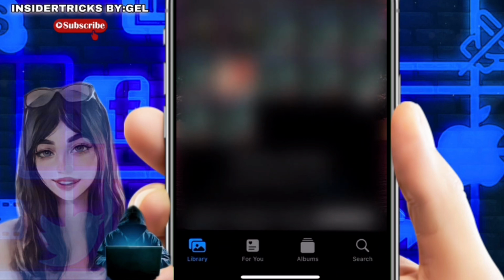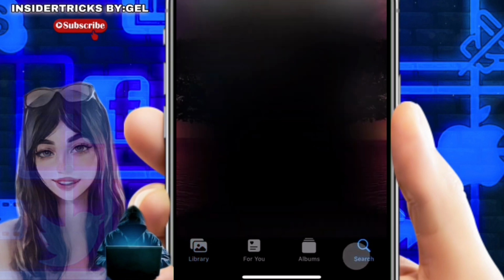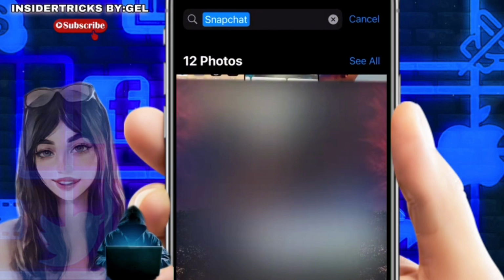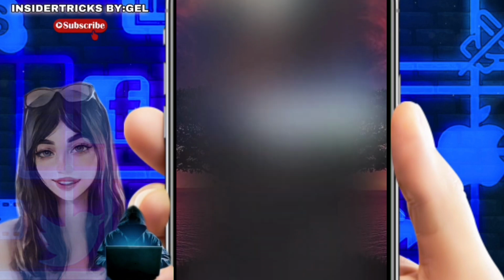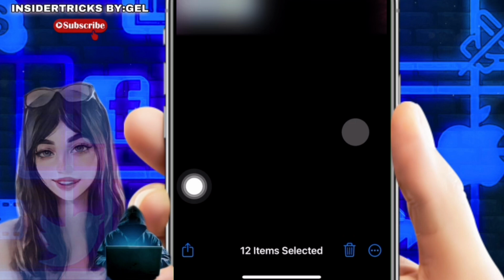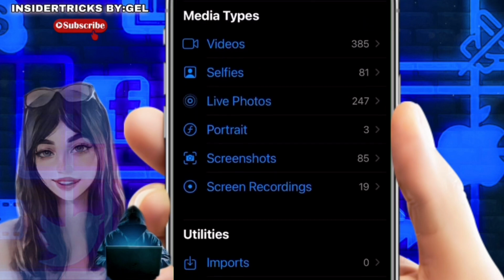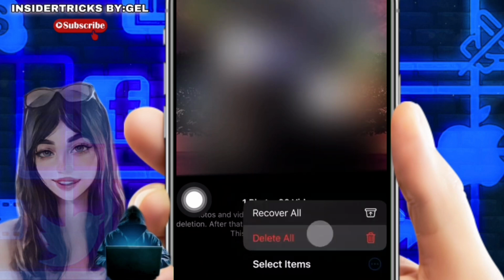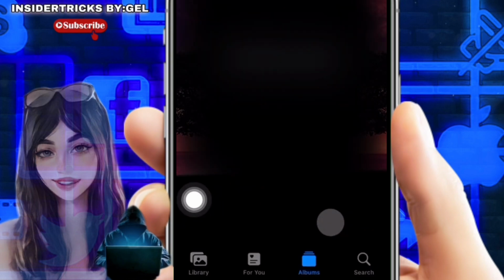HOW TO DELETE ALL SNAPCHAT PHOTOS AND VIDEOS ON IPHONE 2024 | NEW TRICKS | STEP BY STEP